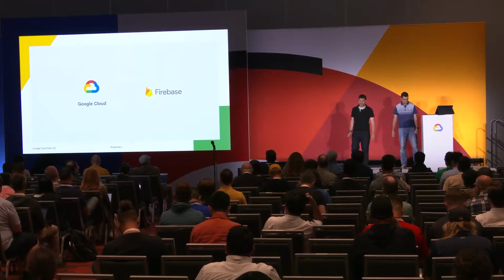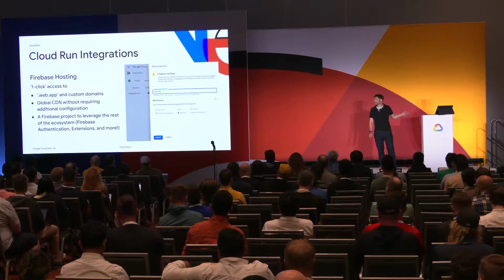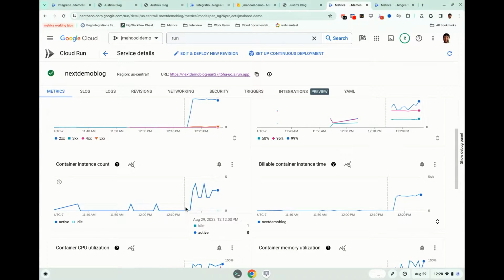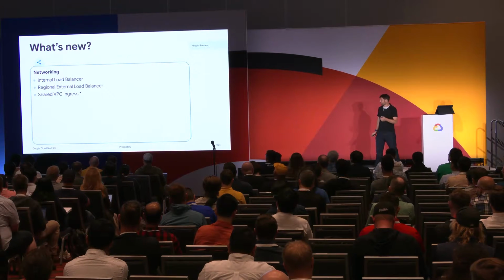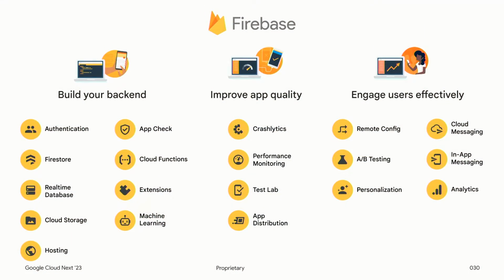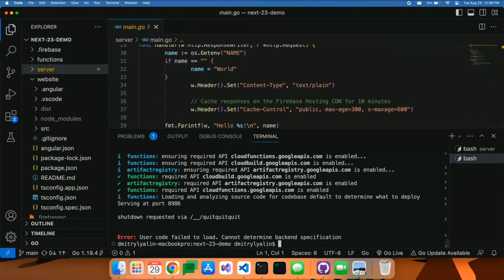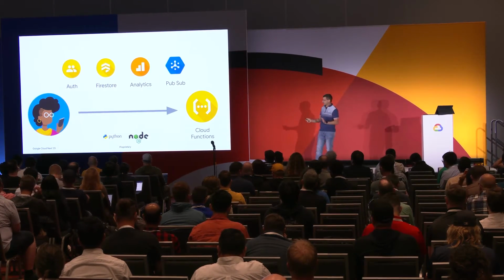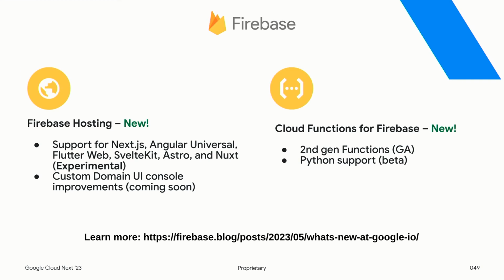Building fast, scalable, and reliable apps with Firebase and Cloud Run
Firebase and Cloud Run are a powerful combination for delivering fast, scalable, and reliable full-stack web or mobile apps. Cloud Run lets you efficiently serve your back-end code in any programming language, while Firebase adds custom domains, a global content delivery network, and many more capabilities to accelerate your app development. In this session, we’ll discuss how using Firebase and Cloud Run together can supercharge delivery of your full stack applications.

Speakers: Justin Mahood, Dmitry Lyalin